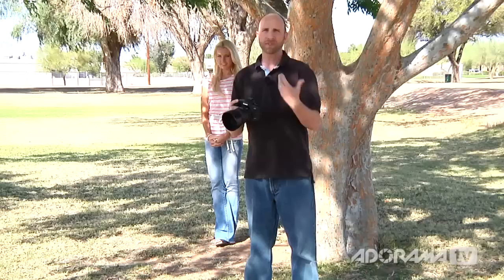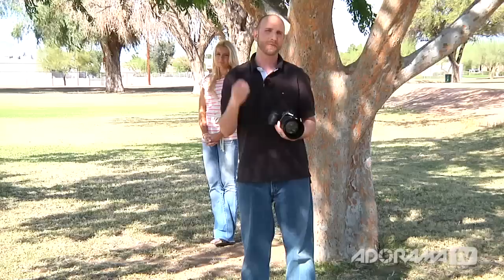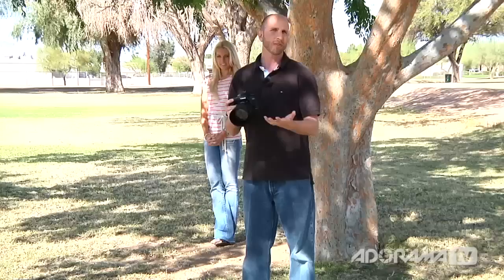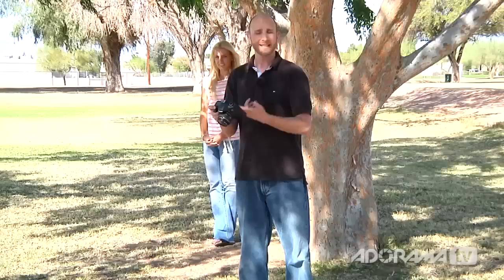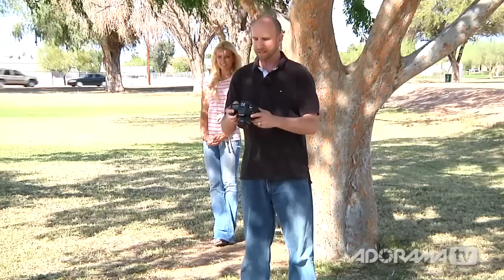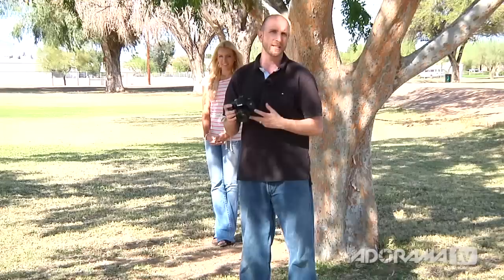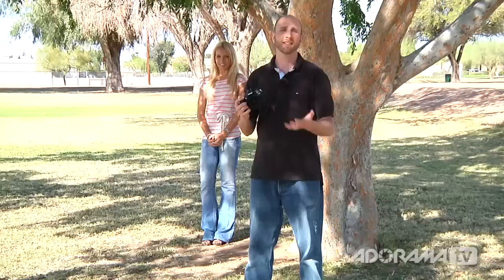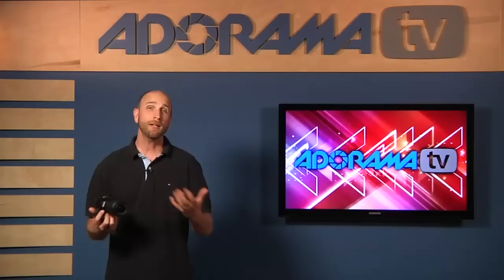Digital Photography 1 on 1: Episode 58: Autofocus Points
This week Mark explains autofocus Points. The reason for all of these autofocus points is to make it easier for photographers to create off-center compositions and still get the focus right. In this episode Mark will give you tips on how to use the autofocus points.